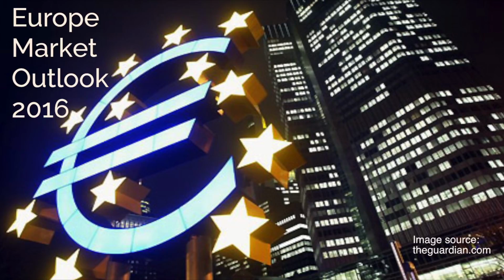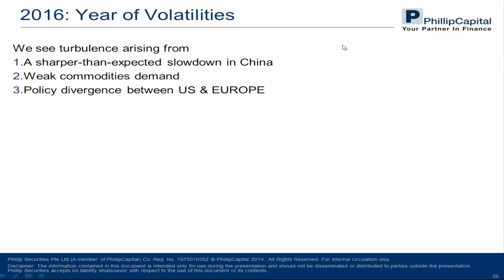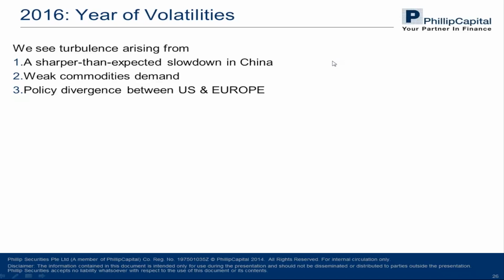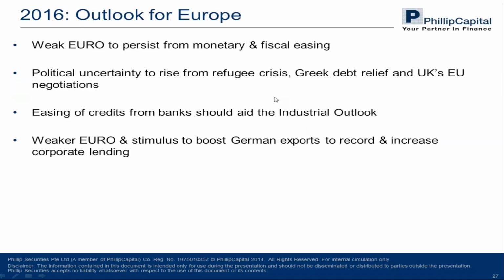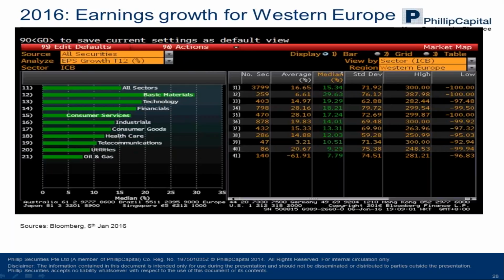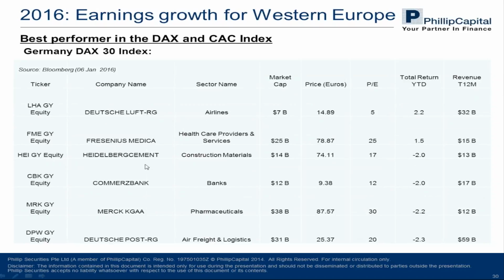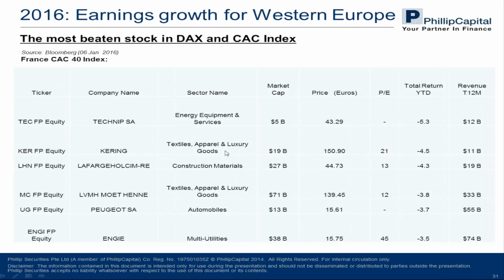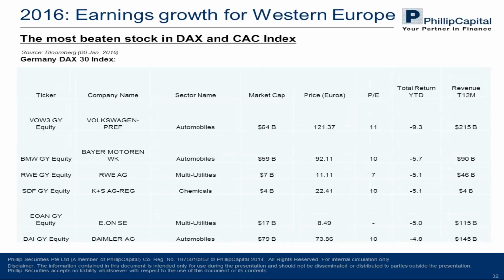Macro Economic Outlook Europe Market- Phillip Global Markets Webinar Series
You should seek advice from a financial adviser regarding the suitability of the investment product, taking into account your specific investment objectives, financial situation or particular needs, before making a commitment to invest in such products.

The information contained in these commentaries has been obtained from public sources which PSPL has no reason to believe are unreliable and any analysis, forecasts, projections, expectations and opinions (collectively the “Research”) contained in these commentaries are based on such information and are expressions of belief only. PSPL has not verified this information and no representation or warranty, express or implied, is made that such information or Research is accurate, complete or verified or should be relied upon as such. Any such information or Research contained in these commentaries are subject to change, and PSPL shall not have any responsibility to maintain the information or Research made available or to supply any corrections, updates or releases in connection therewith. In no event will PSPL be liable for any special, indirect, incidental or consequential damages which may be incurred from the use of the information or Research made available, even if it has been advised of the possibility of such damages. The companies and their employees mentioned in these commentaries cannot be held liable for any errors, inaccuracies and/or omissions howsoever caused. Any opinion or advice herein is made on a general basis and is subject to change without notice. The information provided in these commentaries may contain optimistic statements regarding future events or future financial performance of countries, markets or companies. You must make your own financial assessment of the relevance, accuracy and adequacy of the information provided in these commentaries.